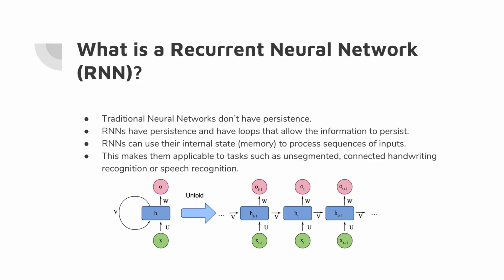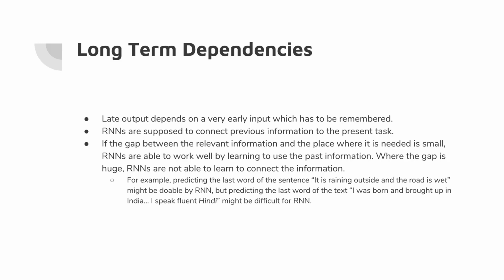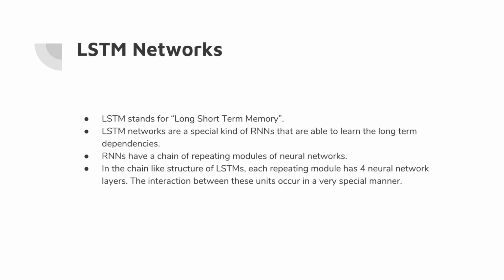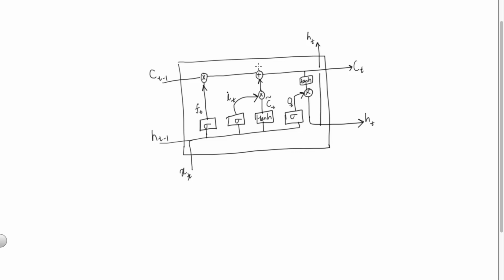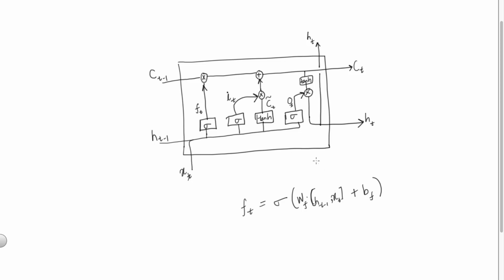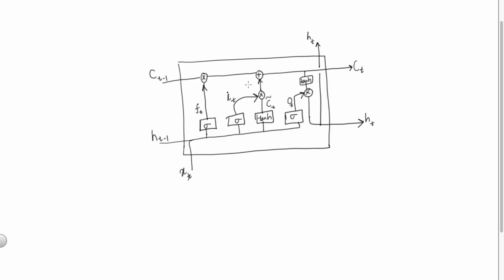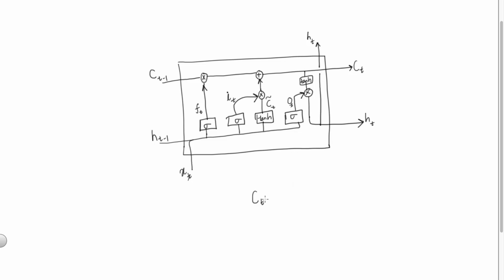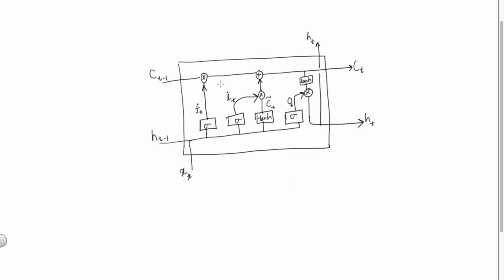Machine Learning With Tensor Flow | Recurrent Neural Networks | Part 3| Eduonix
A recurrent neural network (RNN) is a type of artificial neural network commonly used in speech recognition and natural language processing (NLP). RNNs are designed to recognize data's sequential characteristics and use patterns to predict the next likely scenario. In this video, you will go through the Basics and give the overall explanation of what it is and how it works. Let's learn!!

Want to learn Machine Learning With TensorFlow in Detail? Check out our course Machine Learning With TensorFlow The Practical Guide.